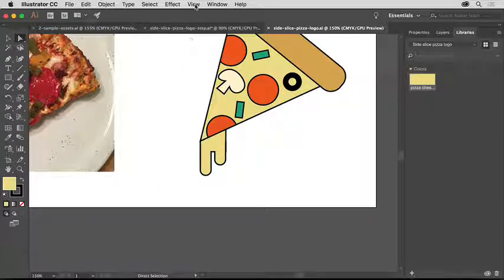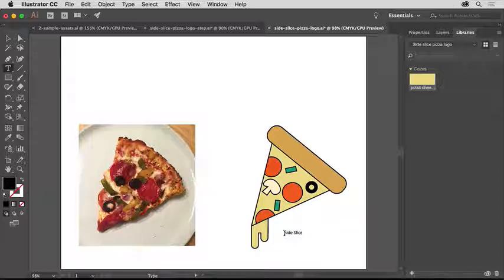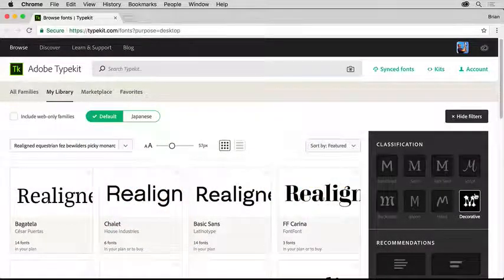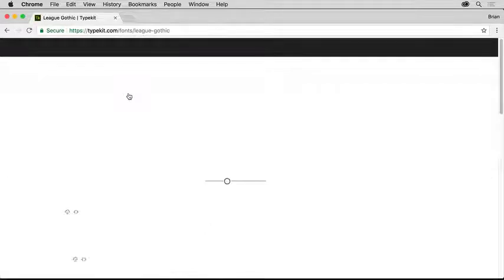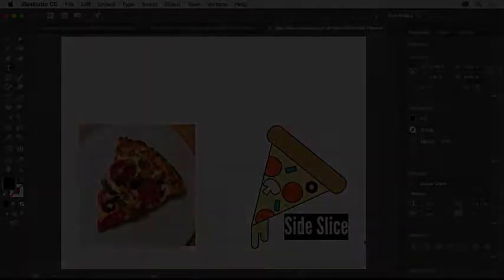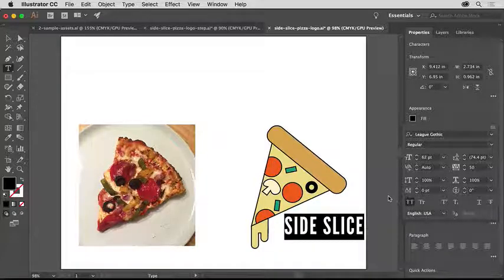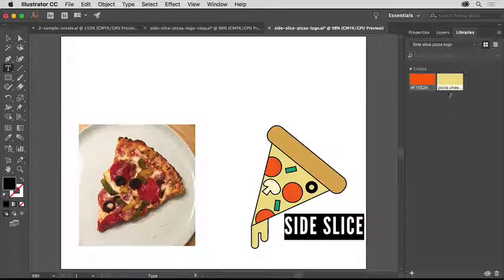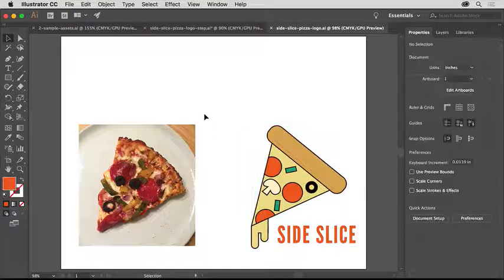Create side slice logo part -5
Creative cloud
And
Setup your business